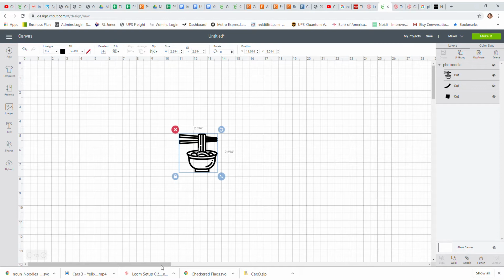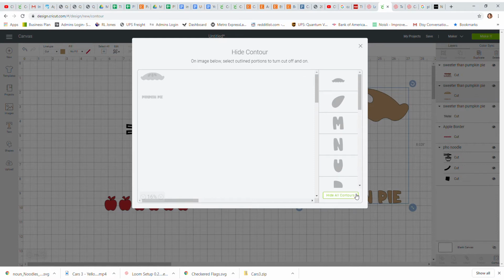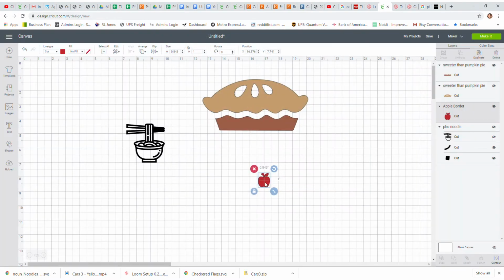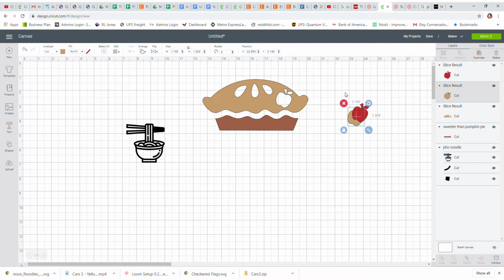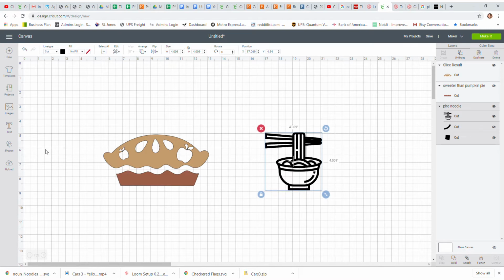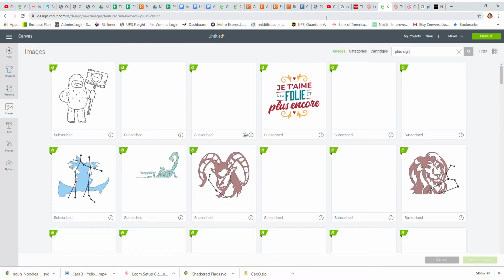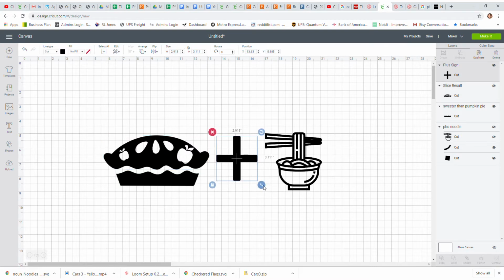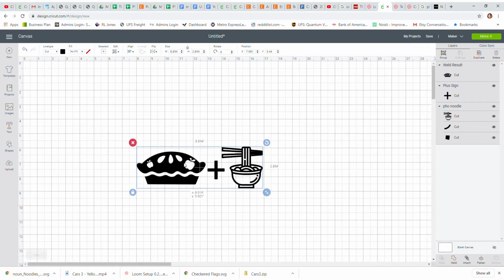DIY Tshirt Design or Sticker or Cardstock Cricut Design Space Tutorial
A quick lesson on how to manipulate shapes, use the contour function, and insert images.  Can be used with vinyl for tshirts or stickers or paper.